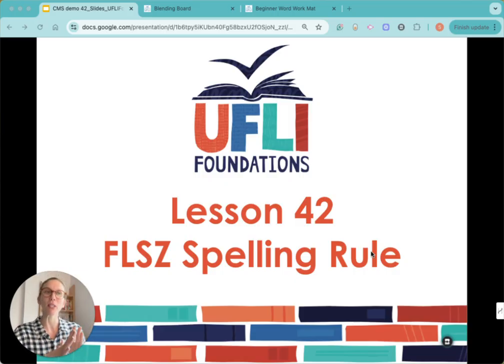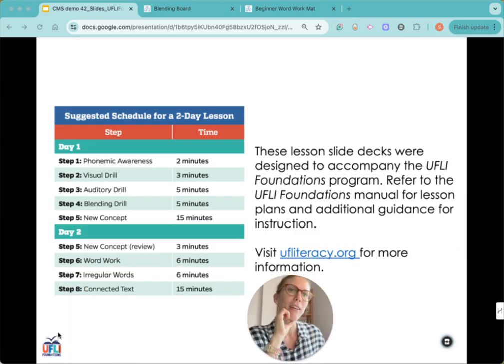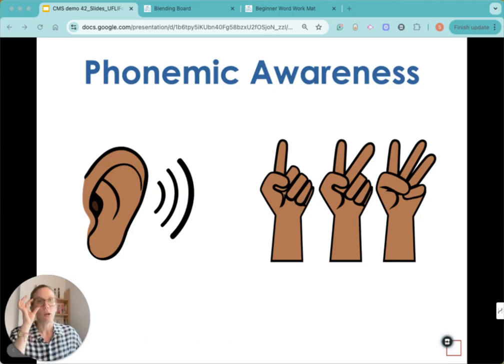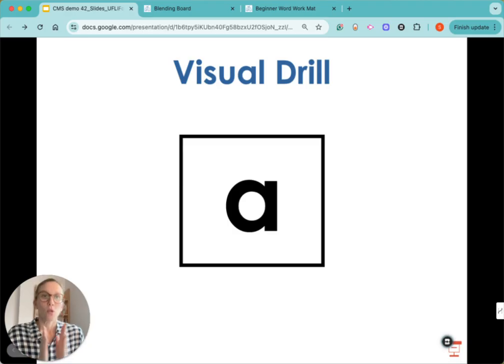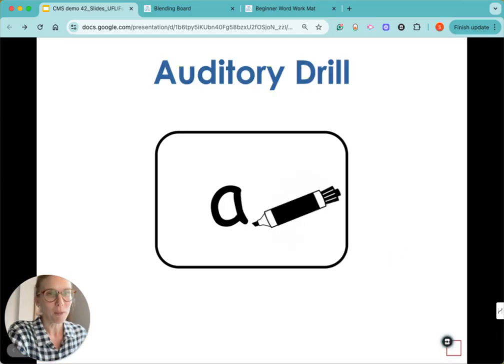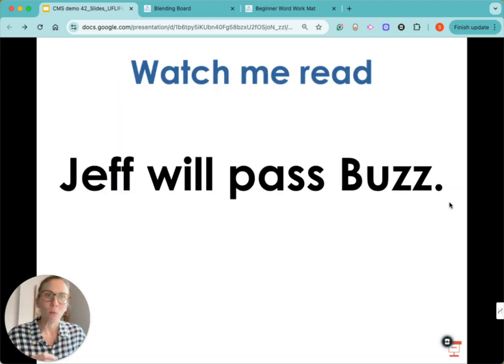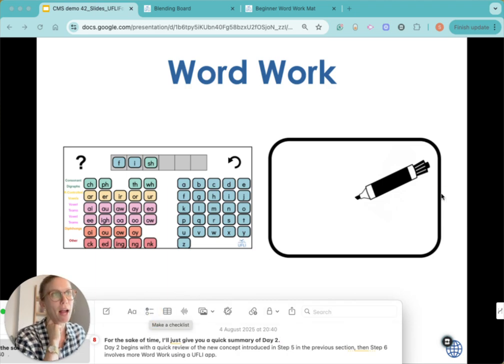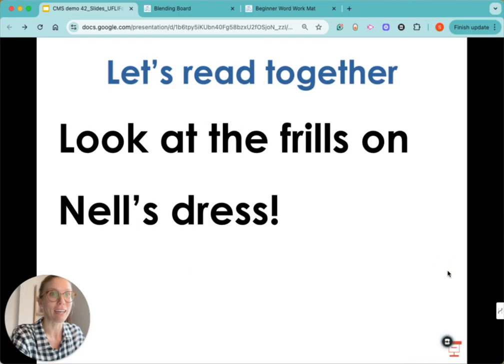Early Literacy Lesson Overview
In this video, I walk you through one of our early literacy lessons using materials from the UFLI Foundation's structured phonics curriculum. I emphasize the importance of active engagement through various routines, including phonemic awareness, visual and auditory drills, and the introduction of new concepts.